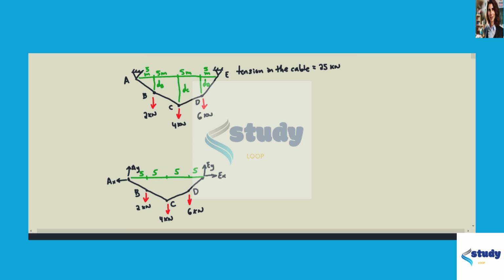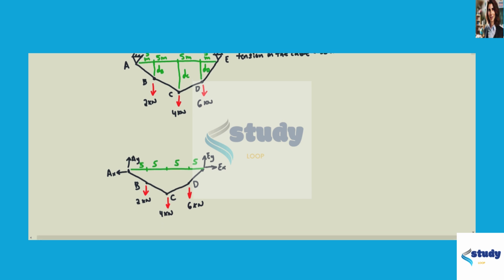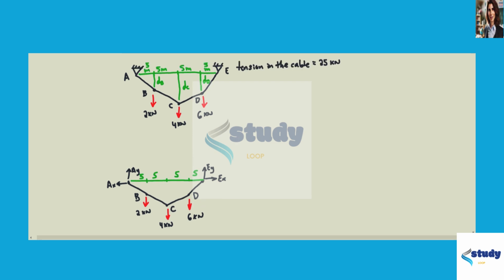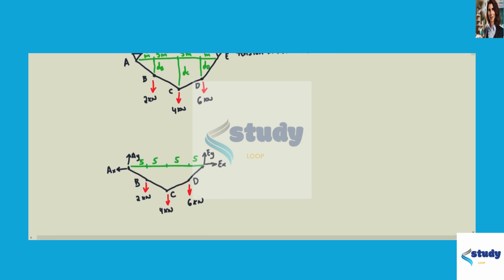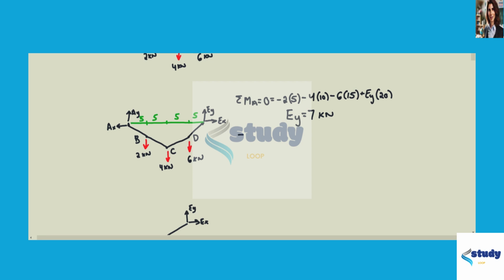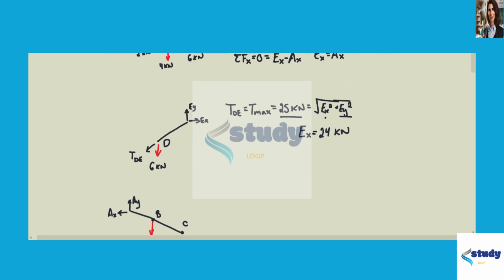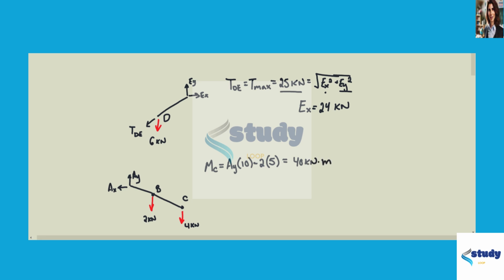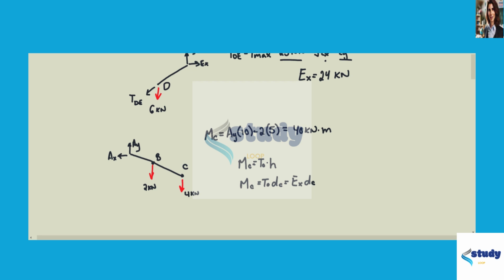120 through 123 Making use of the property established in Prob. solve the problem indicated by first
120 through 123 Making use of the property established in Prob. solve the problem indicated by first solving the corresponding beam problem. Prob. 7.94.